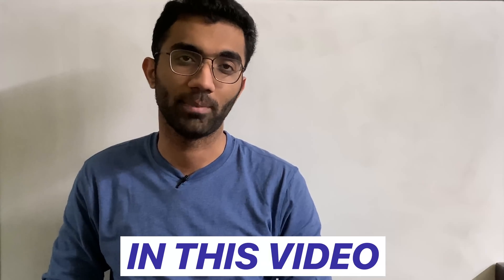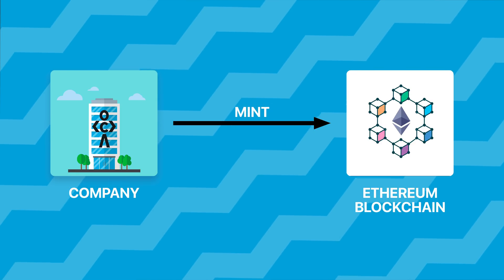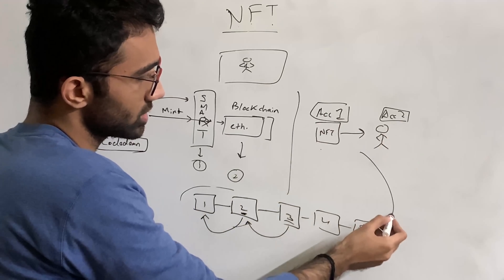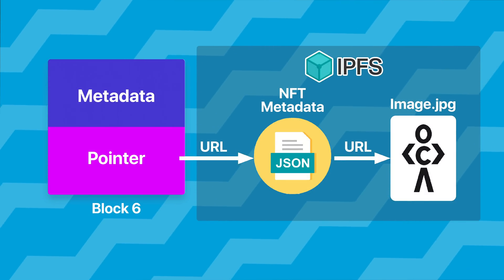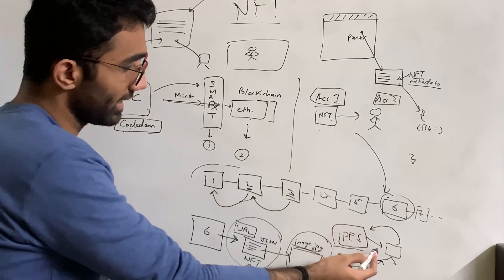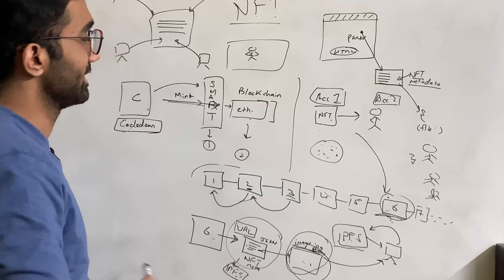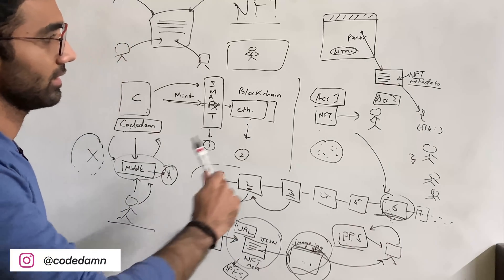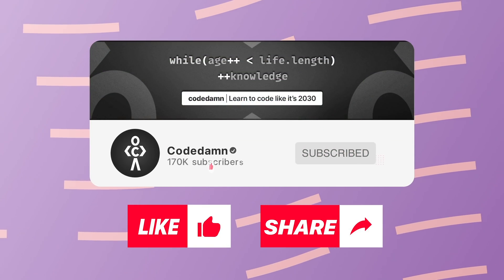NFT explained for web developers | How NFTs work?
Timestamps
0:00 Teaser
0:49 NFT (Non-Fungible Token)
1:41 How NFT Works?
5:49 IPFS (InterPlanetary File System)
7:30 What is the Point of NFT?
12:11 Conclusion
12:58 Outro

How Do NFTs Work? NFTs Explained!
what is nft? - non fungible token